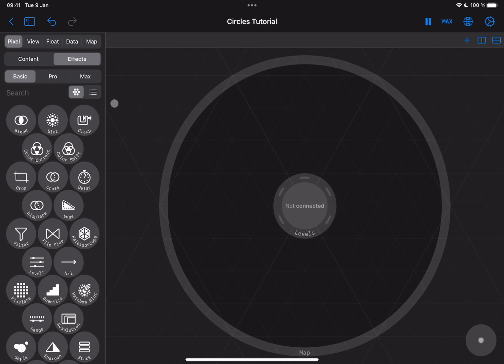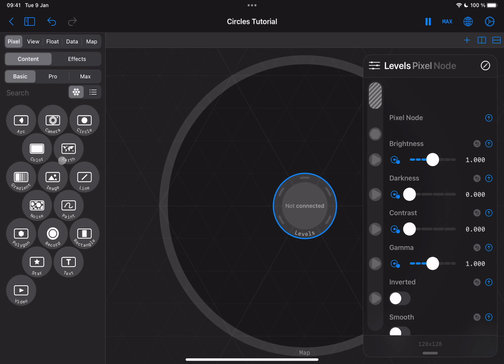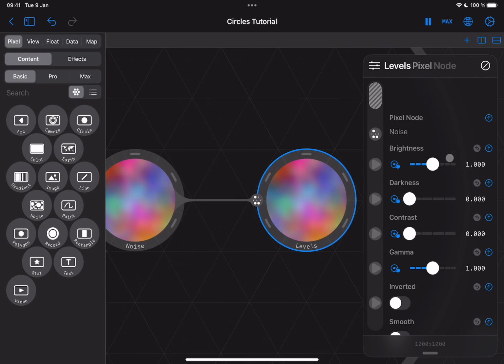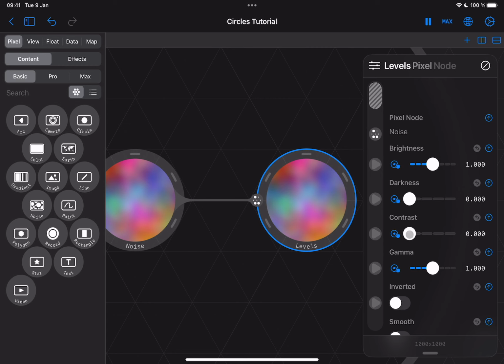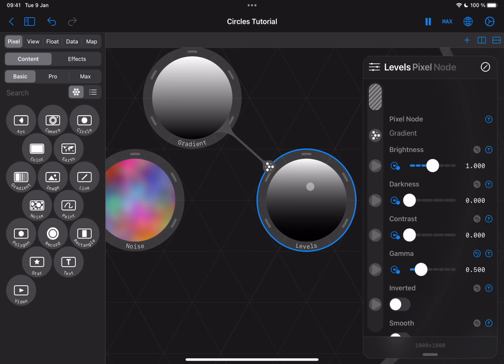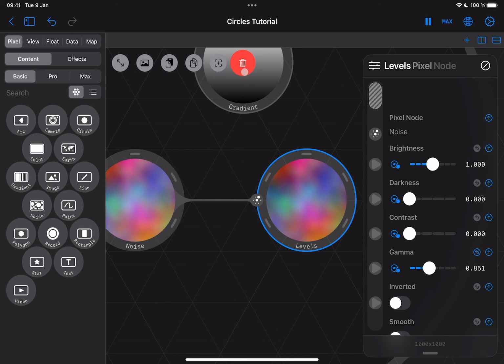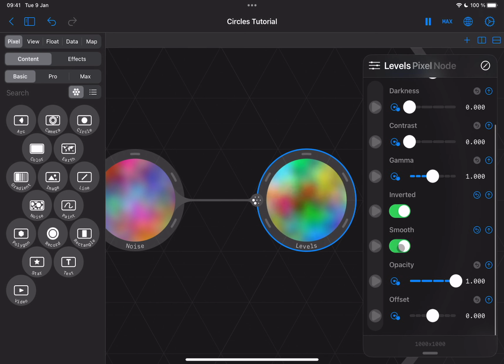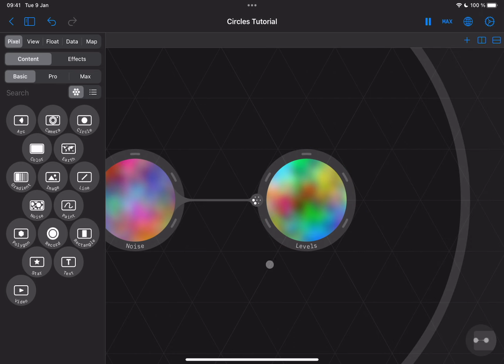Circles - Levels Pixel Node